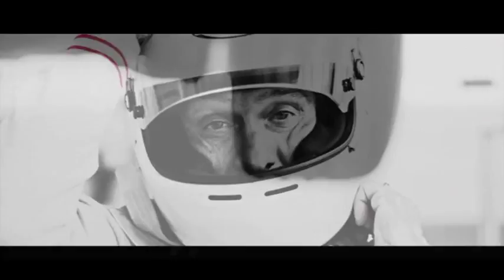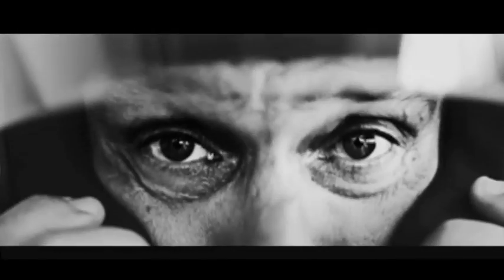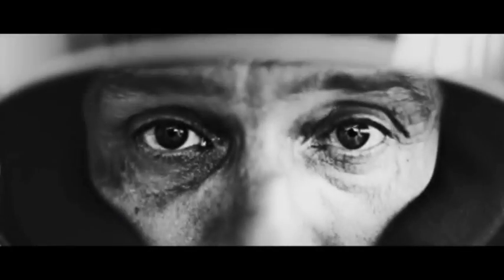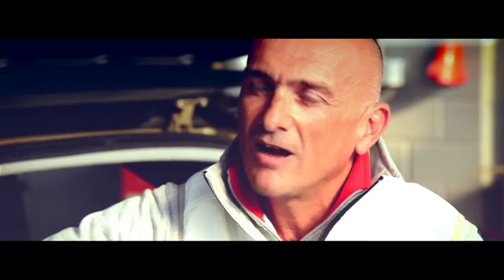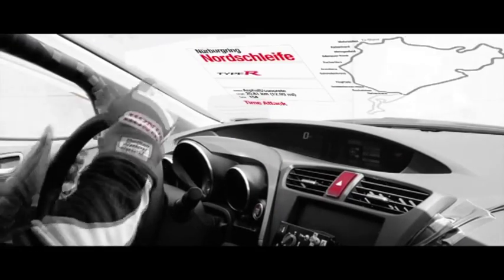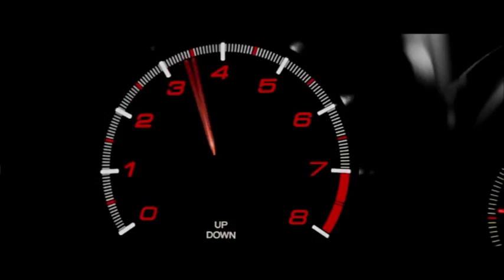2015 Honda Civic Type R VTEC TURBO Engine Showcased.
Ahead of the 2013 Tokyo Motor Show, Honda has showcased the latest Civic Type R development car at its in-house test track in Tochigi, Japan. The currently camouflaged car is being put through its paces as part of an extensive testing process taking place in Europe and Japan, ahead of its much anticipated launch in 2015. The Civic Type R will be the first model in Europe to have one of Honda's all-new VTEC TURBO engines from Honda's Earth Dreams Technology range. This 2 litre, direct injection, 4-cyclinder turbo engine is expected to have class-leading output in excess of 280ps and will be EURO 6 compliant. Speaking during recent testing at the Nurburgring, Germany, Honda's WTCC driver Gabriele Tarquini, gave his first driving impressions 'The car and the characteristics of the car were fantastic. I was really impressed by the power and the torque of the engine but also by the set-up they achieved...The car is very pointed on the front and very fast to change direction'. 'This car is very close to my racing car and you can feel very well the DNA of Type R.'